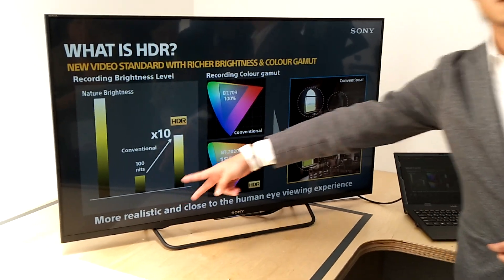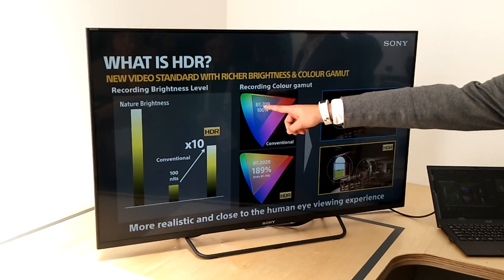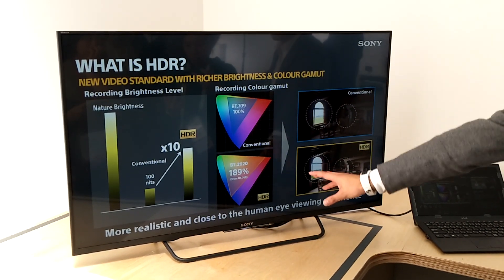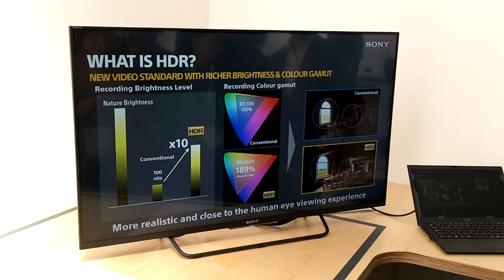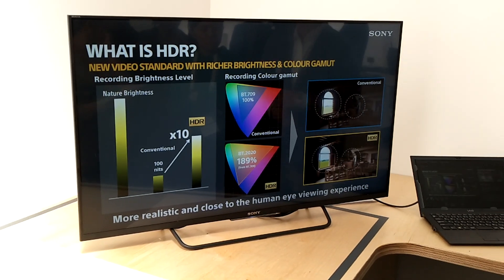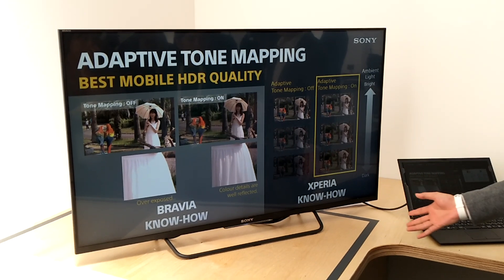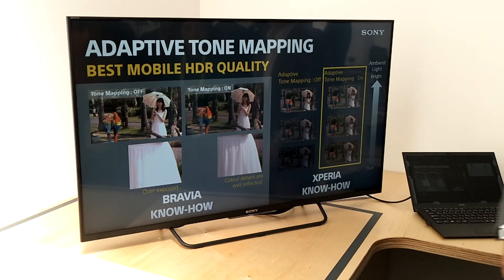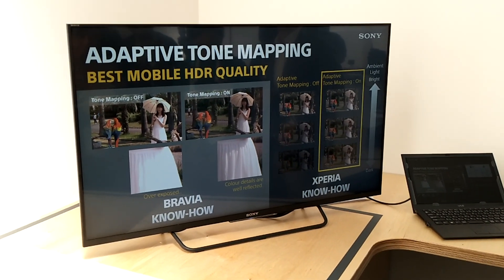SOGI@Sony Xperia XZ Premium 4K HDR 顯示技術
Sony Xperia XZ Premium 相較於 Xperia XZs 以更高規格問世，首次在手機中加入 5.5 吋 4K HDR 顯示螢幕，擁有 2,160 x 3,840 解析度，並結合自家的 BRAVIA 電視技術。採用 4K HDR 能夠帶來亮度、色彩、清晰、對比的提升。Xperia XZ Premium 同時承襲旗艦手機擁有的顯示技術，具備 TRILUMINOS Display 原色顯示技術、X-Reality for mobile 極真顯示技術、Dynamic Contrast Enhancer 動態對比技術，讓螢幕畫質更加清晰銳利、飽和。